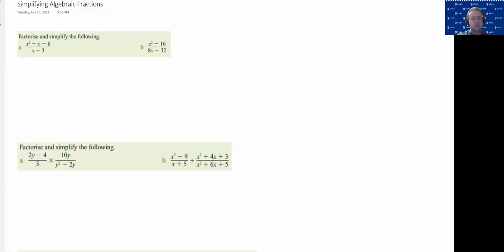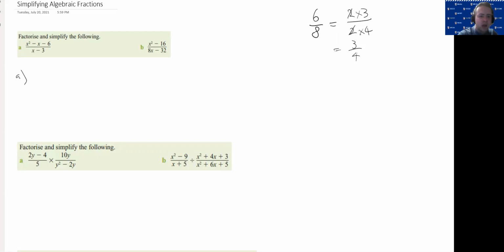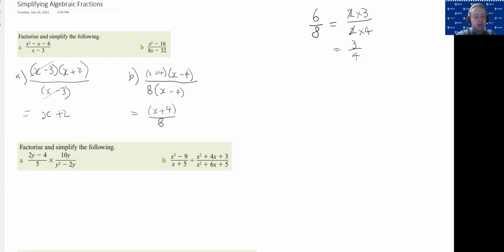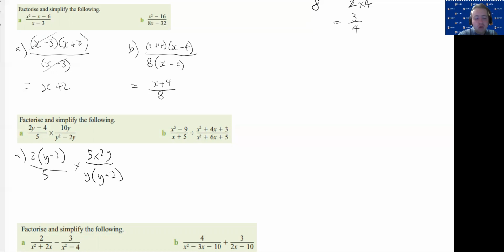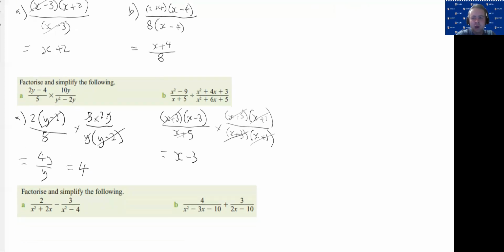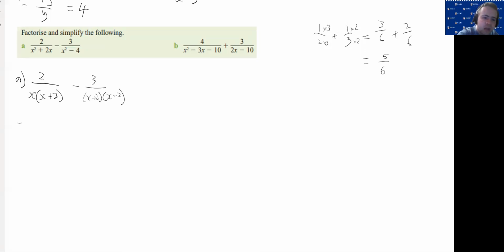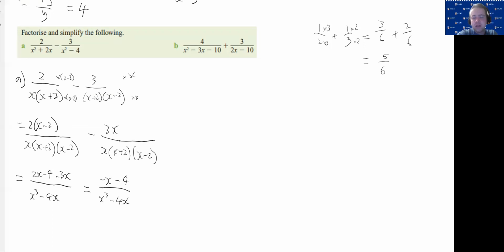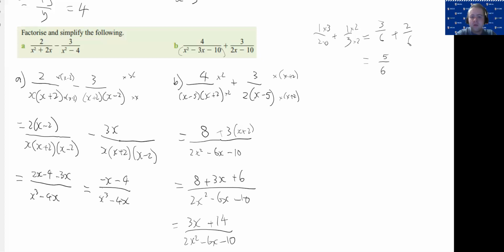Simplifying algebraic fractions